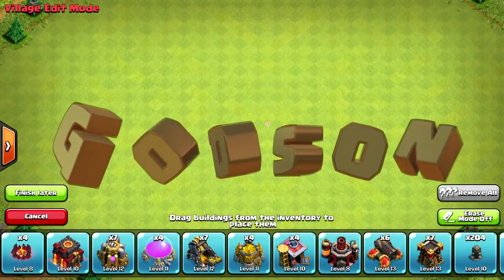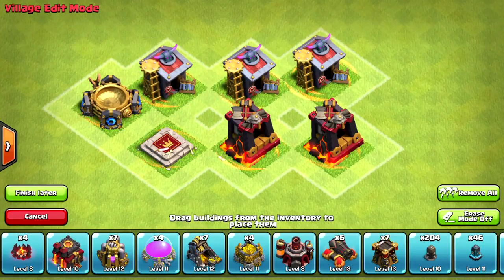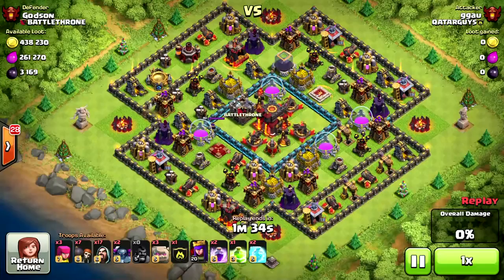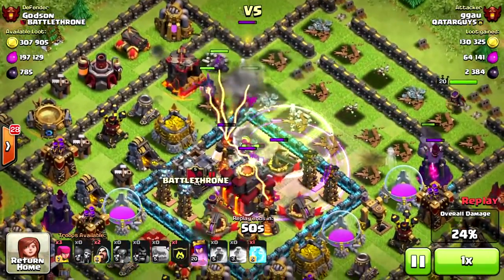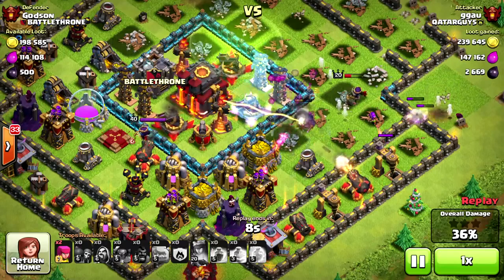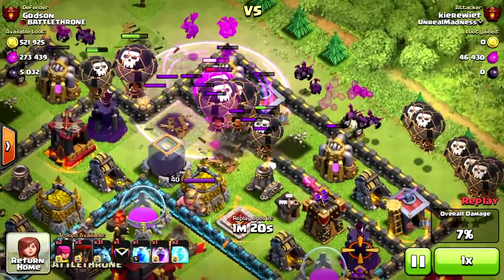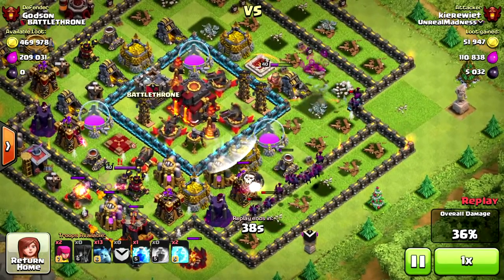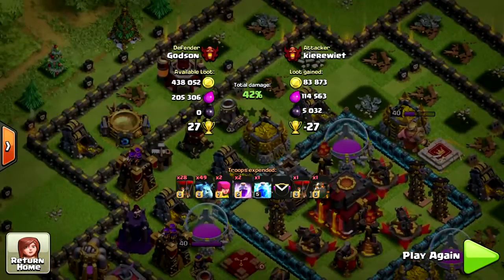Clash Of Clans Collection - How to get GLOWING BARRACKS [ Pre update trick! ]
How to Get glowing barracks in clash of clans. Be sure to do this before the update hits!!